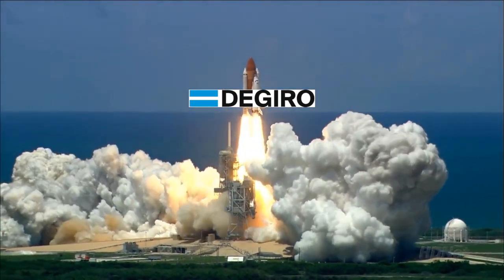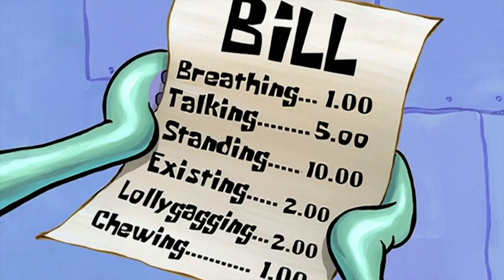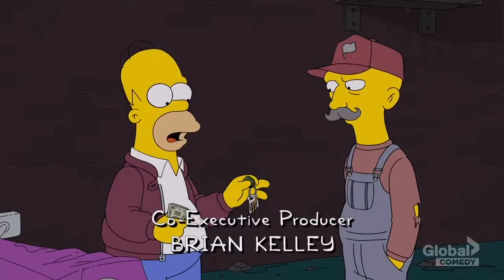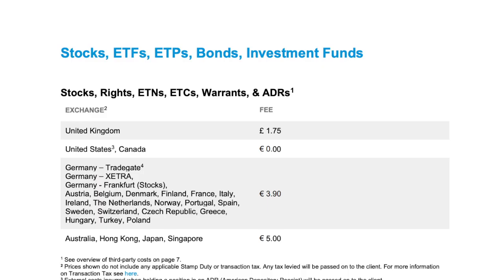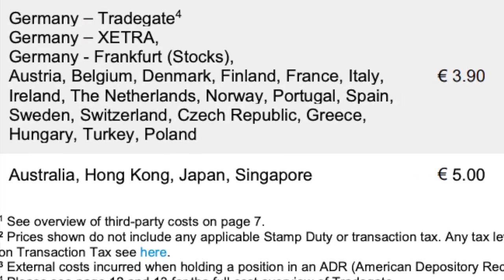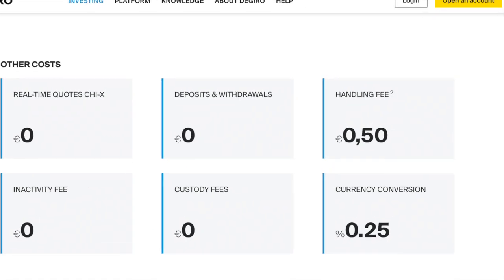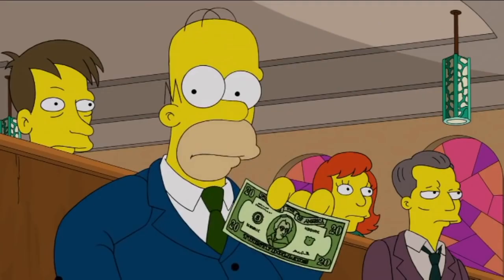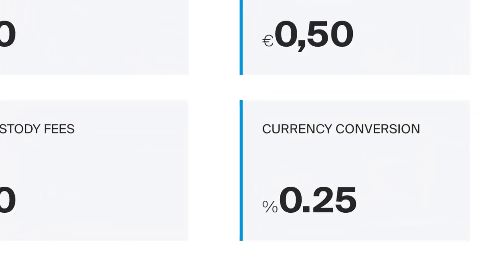Degiro update fees schedule explained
Hello there!

This video will try and explain quickly the new degiro fees and how they are impacting your investing.

The reason behind this video is because this has become a very discussed topic on Reddit with some Degiro users wanting to more information regarding the new fees. Helping them decided if degiro is the investment platform for them.
So the goal of this video is to shed some light on how to do so.

💸 Starting with investing? Use the link below to get started with investing at DEGIRO

💸 Starting with Crypto ? Use the link below to get started with Swiss Borg